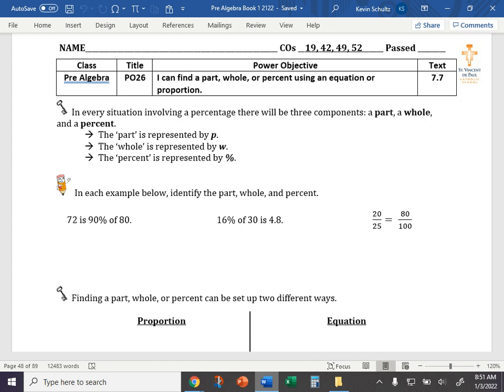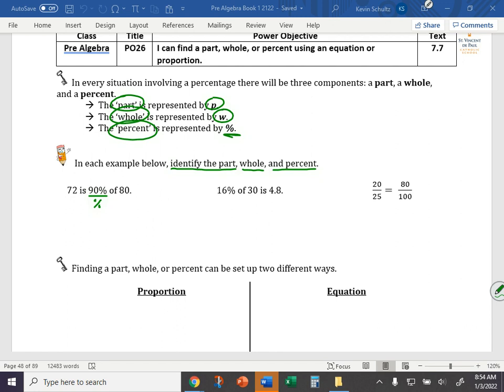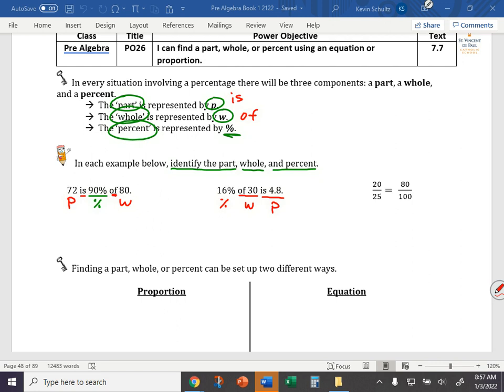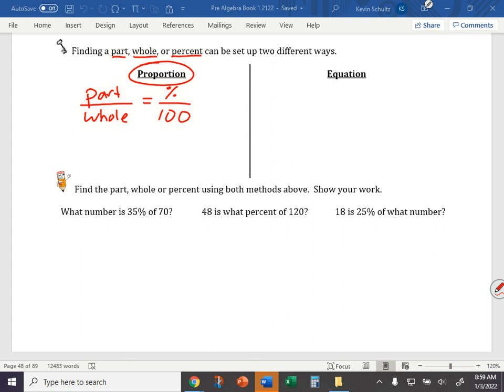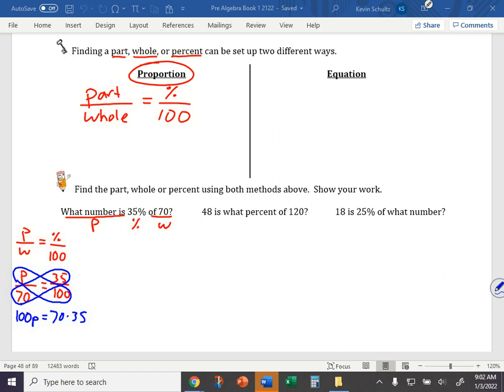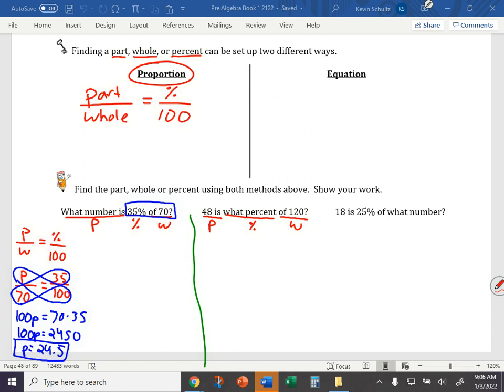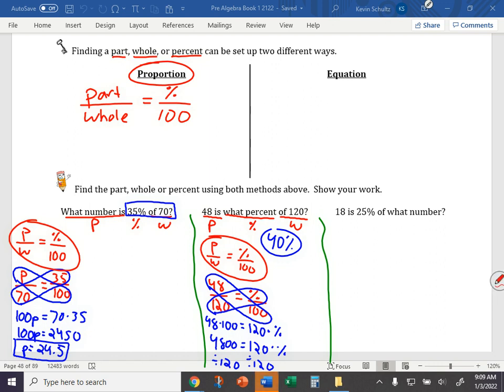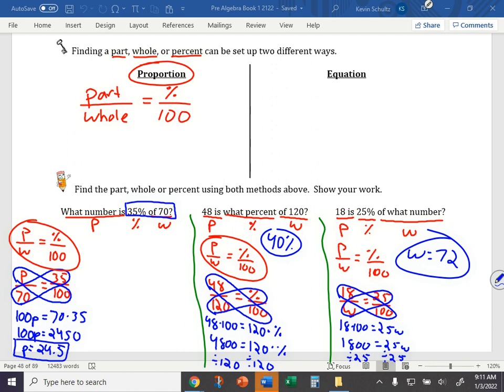Pre Algebra 1/3/22 PO26...The Percent Equation (Part 1)